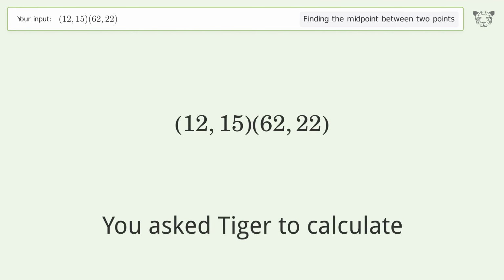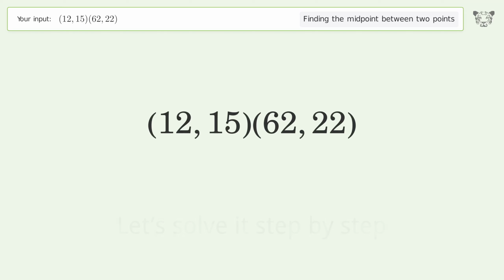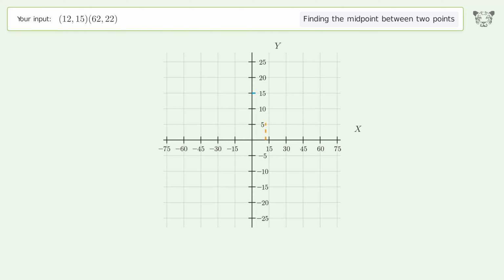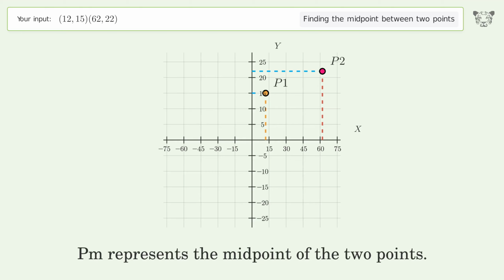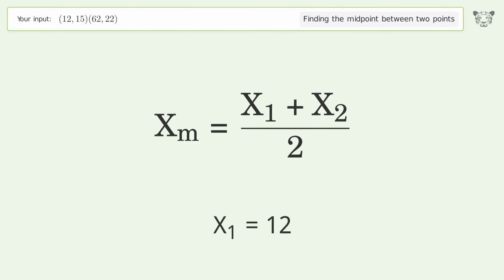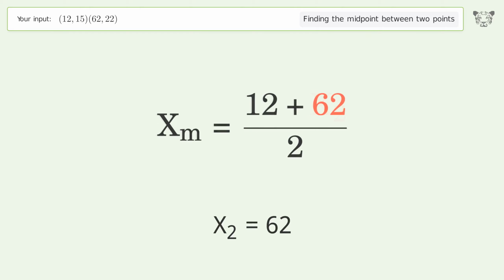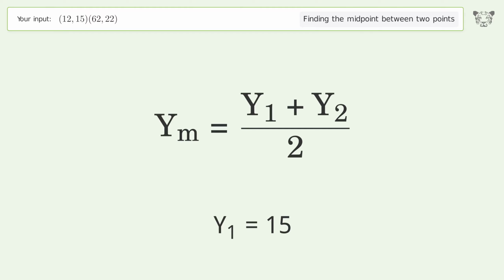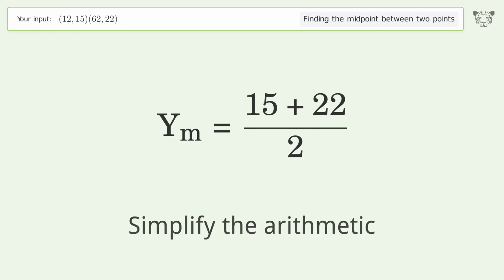Find the midpoint between two points p1 (12,15) and p2 (62,22): Step-by-Step Video Solution